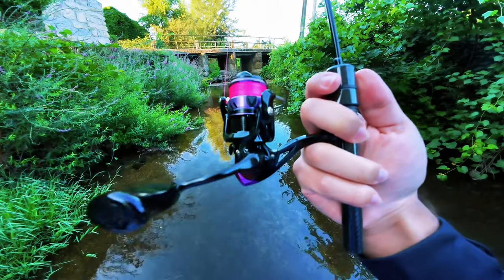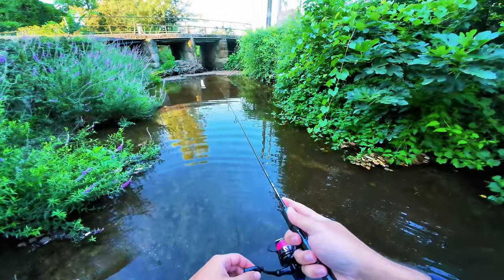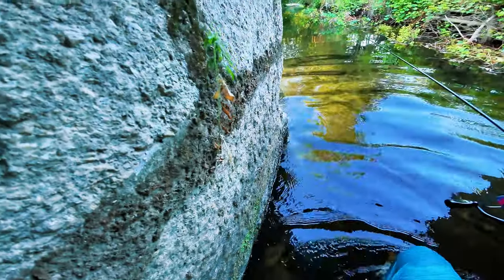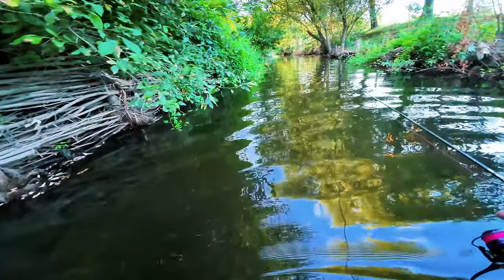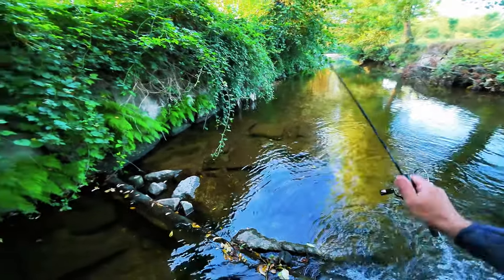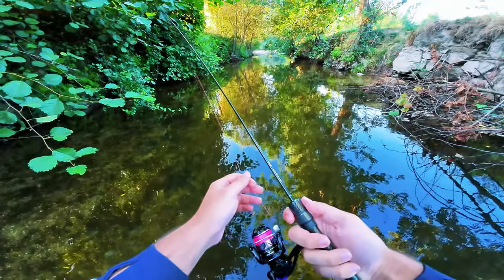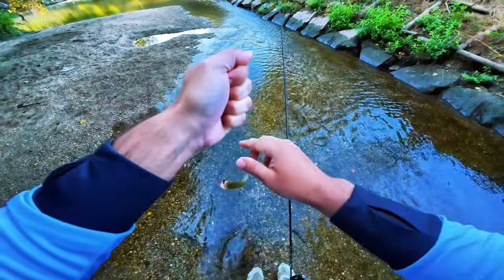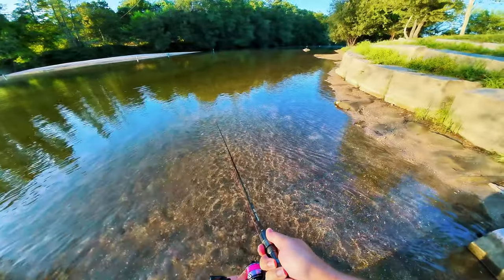Can a 5$ reel even work? - Haut Ton Purple Wind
Hello everyone!
So in this video I just go fishing with the HAUTTON PURPLE WIND, the model featured in the video is the 500
it's a very compact reel, with a weight shy of 150 grams. .

REEL
Hauton Purple Wind

ROD
Mifine Nano Jig